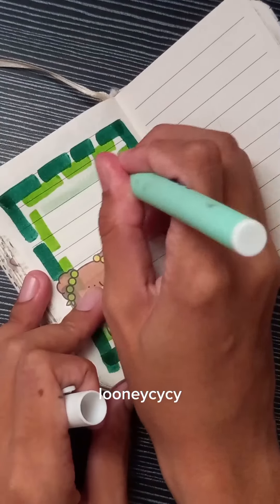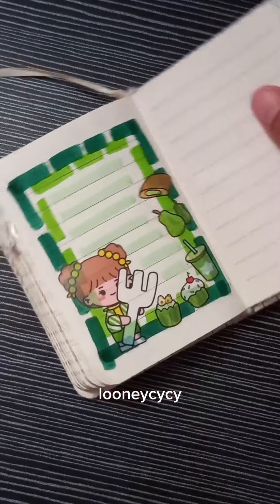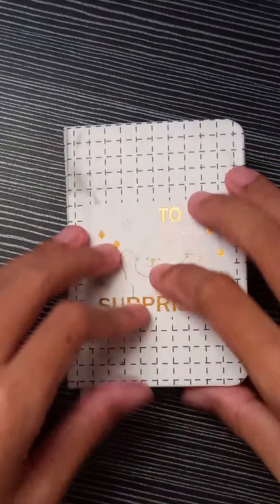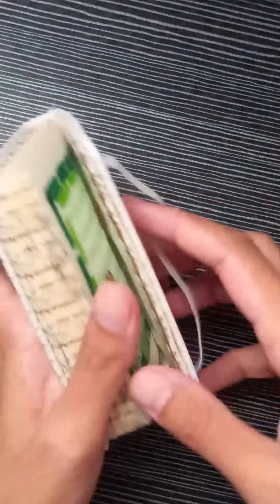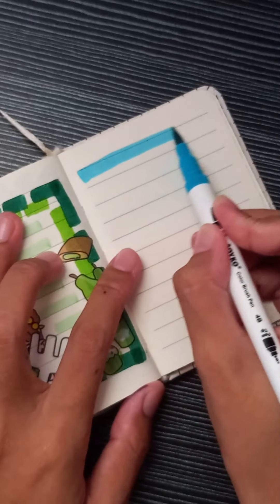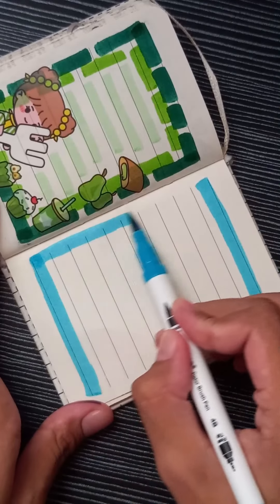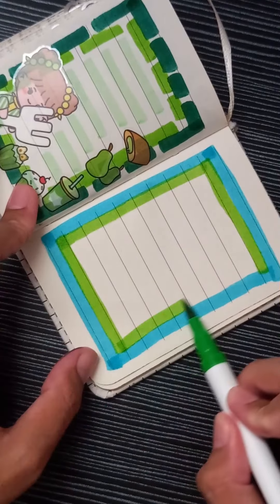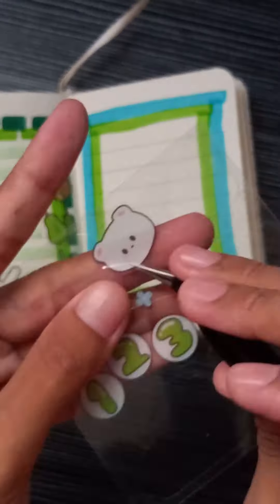journal book with ʚɞ cute sticker decorate ༘⋆✿ [ Looneycycy ]